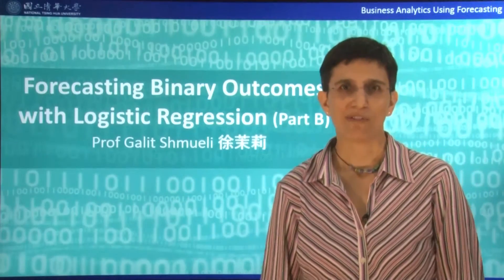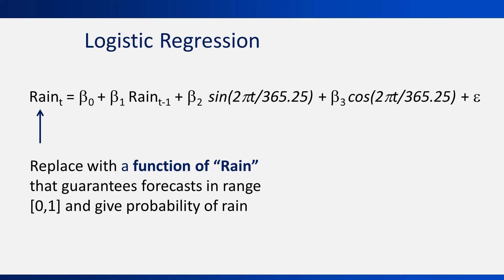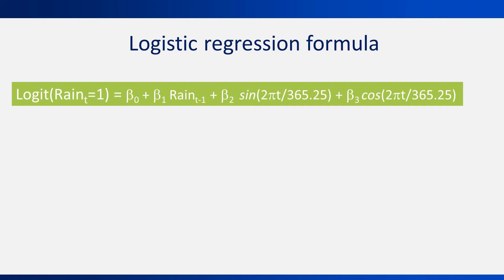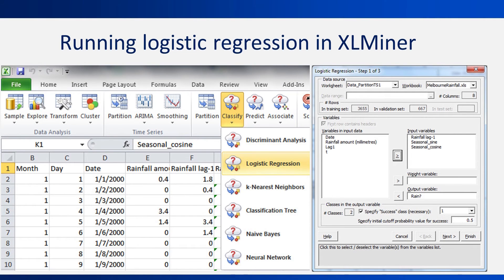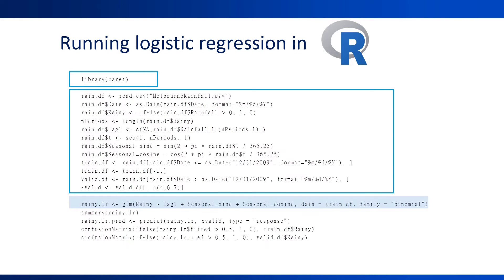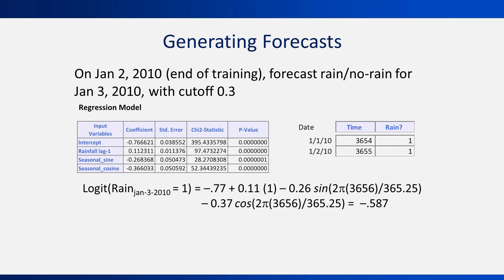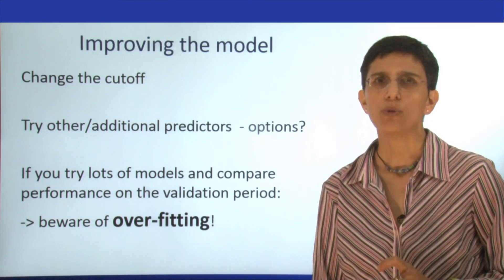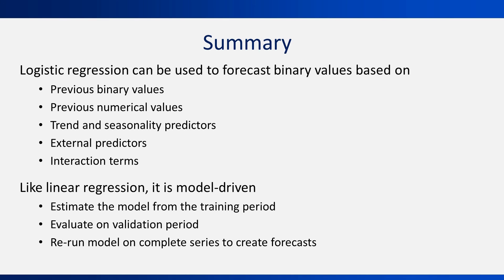Forecasting with Logistic Regression (Part B)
The logistic regression model; running logistic regression with software,  generating forecasts